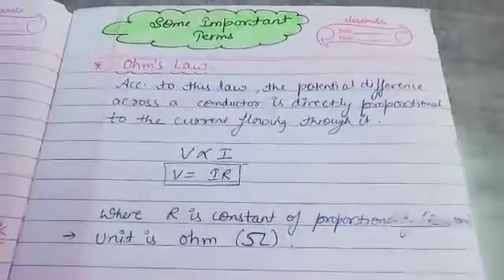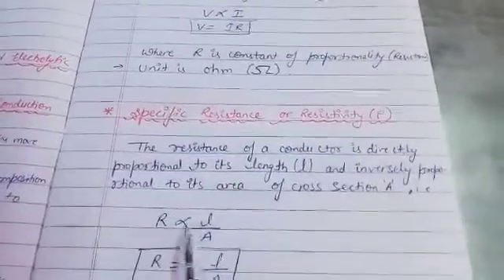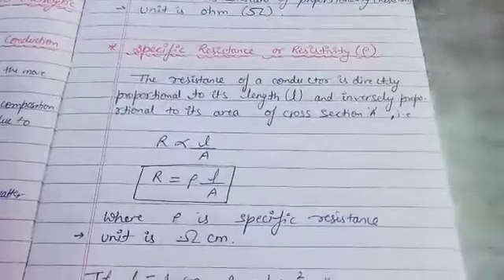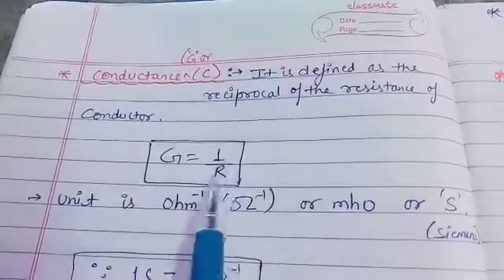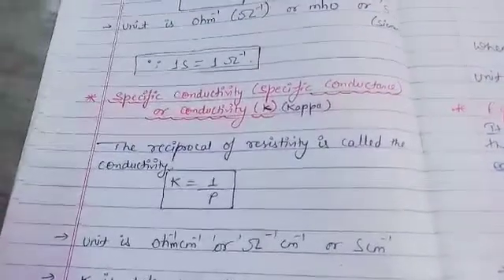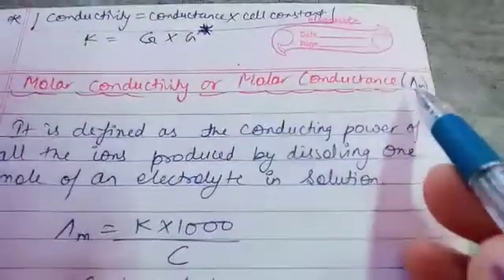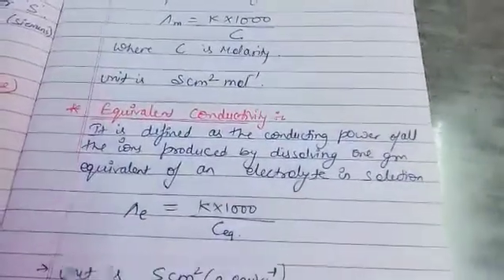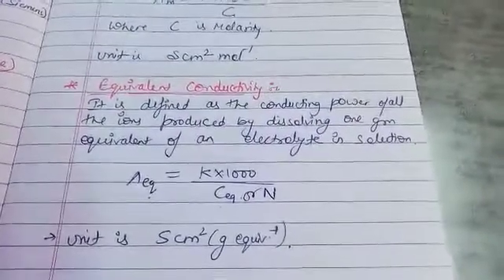CLASS XII - CHEMISTRY - TOPIC - SOME IMPORTANT TERMS